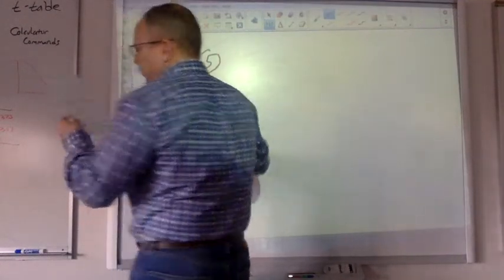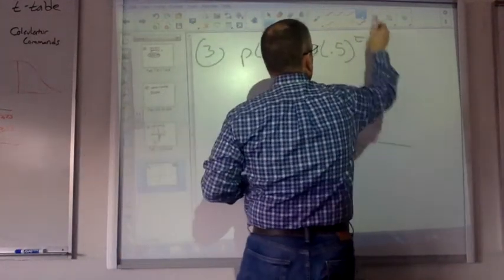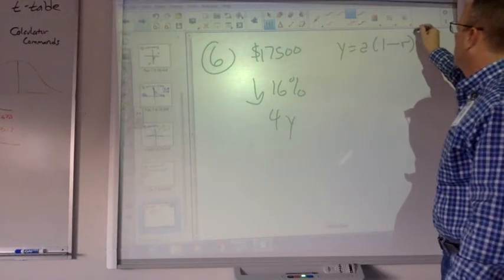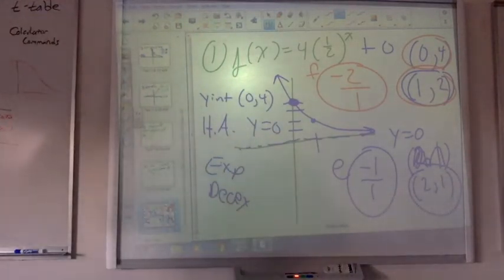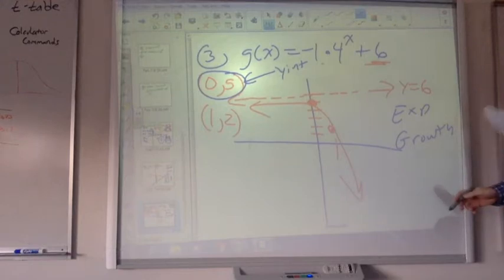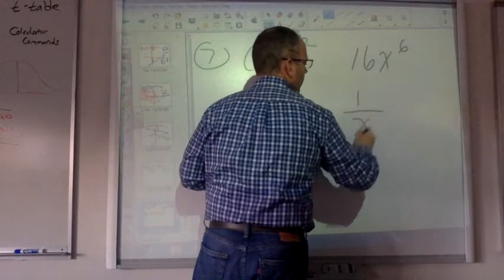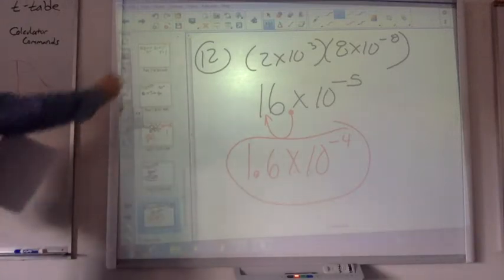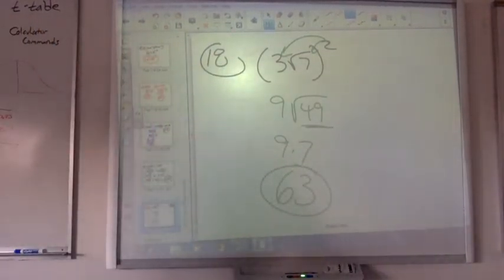CP Algebra 1, Feb 7 2018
Review for test.  Going over quiz #2 as well.